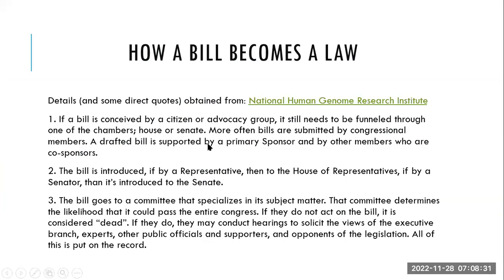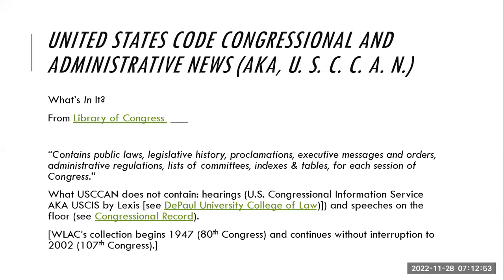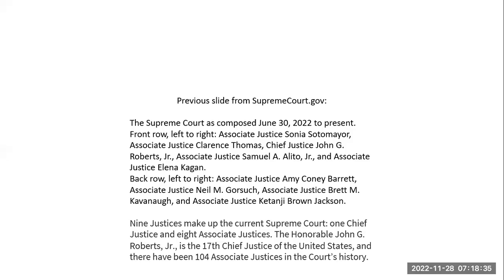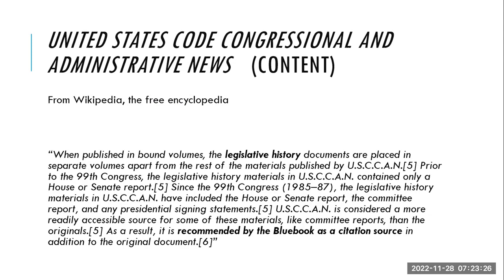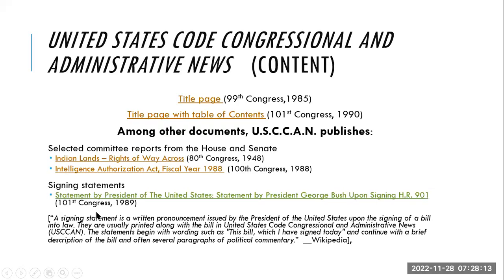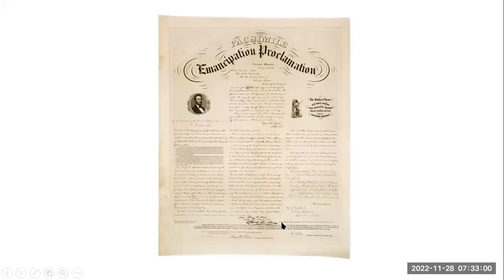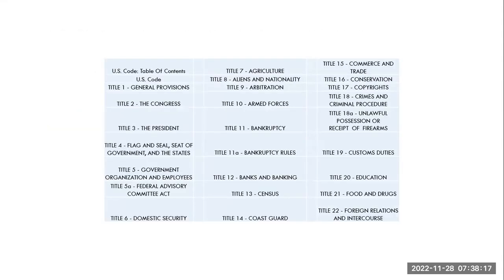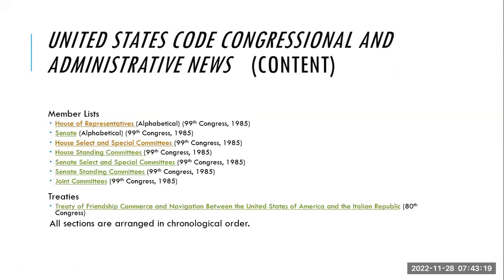2022 11 28 USCCAN video recording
Describes content and usage of United States Code Congressional and Administrative News (USCCAN)